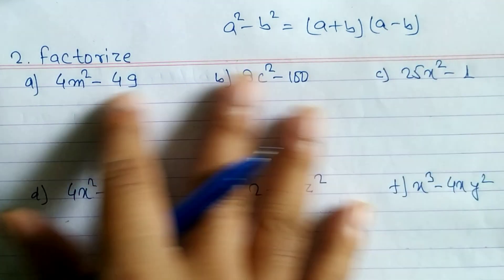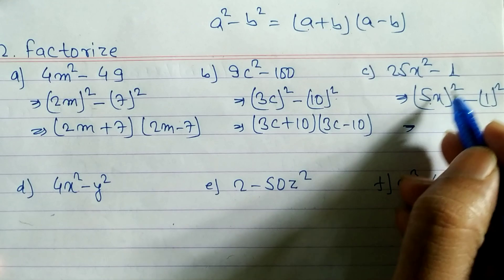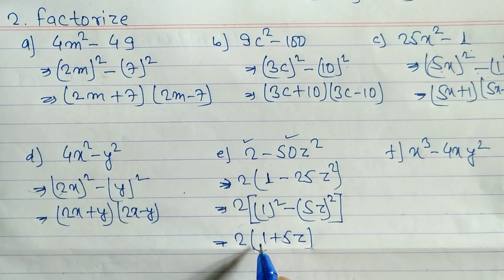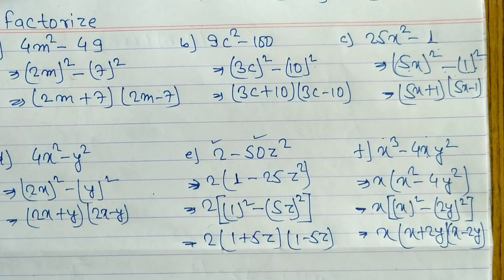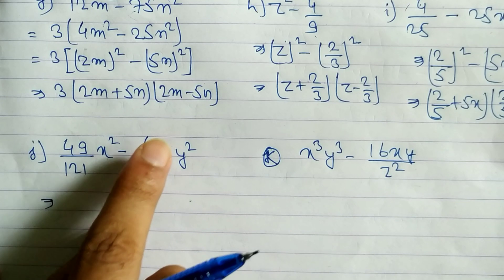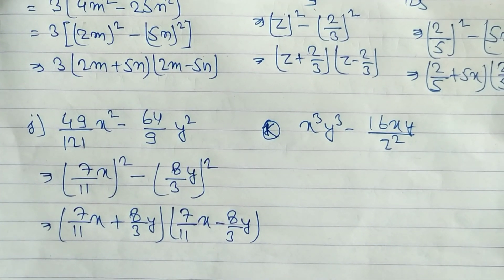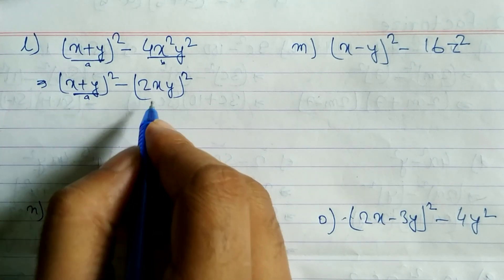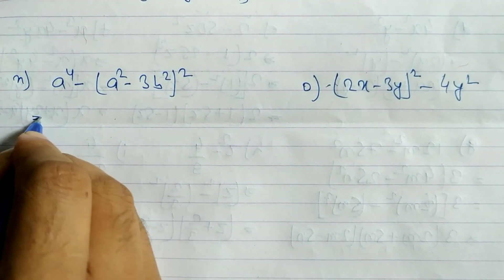factorization | factorization of algebraic expressions | factorize | algebraic expressions class 8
factorization | factorization of algebraic expressions | factorize | algebraic expression class 8
In this video you will learn how to factorize some basic algebraic expression.

This video is related with these topic 👇

algebraic expressions
Factorization
Factorize
class 8 math Factorization
Factorize polynomials class 8
Factorization method
Factorization of Quadratic equation
factorization
factorization of algebraic expressions
factorize
factoring
factorizing
factorize class 8
algebra class 8
factoring algebraic expression
how to factorize algebraic expressions